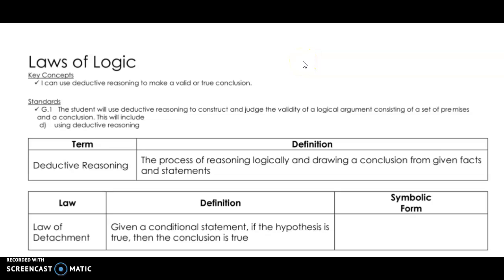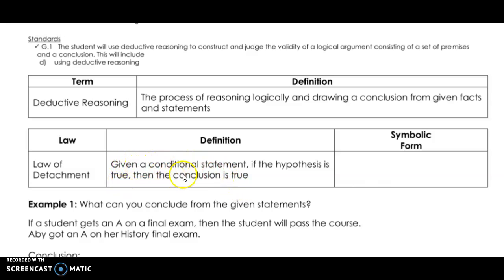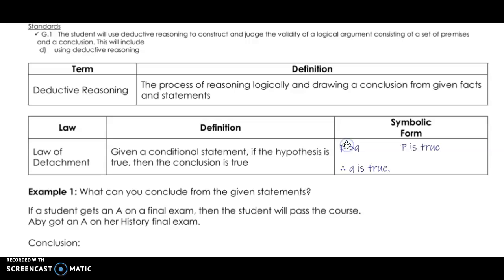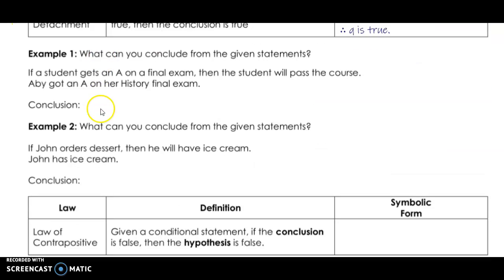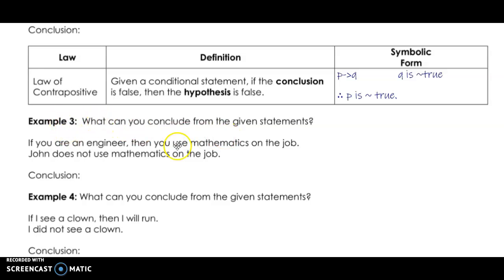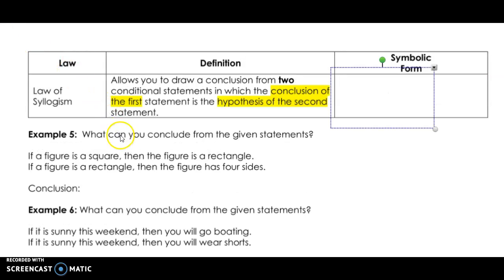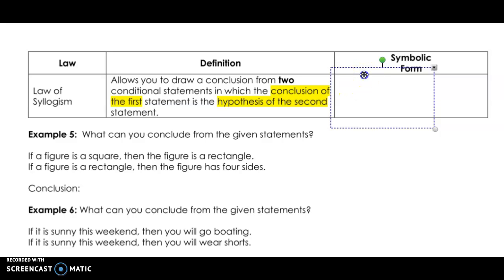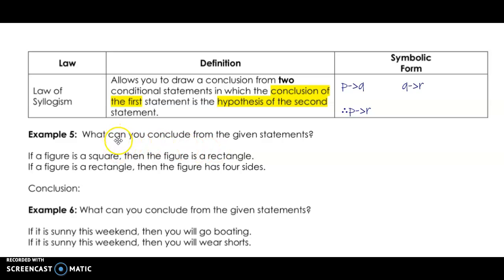Laws of Logic